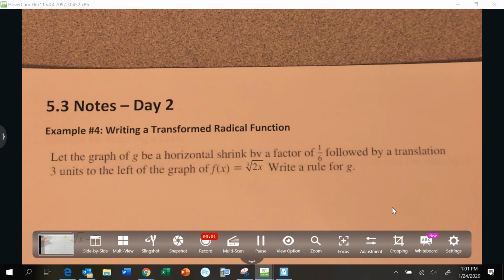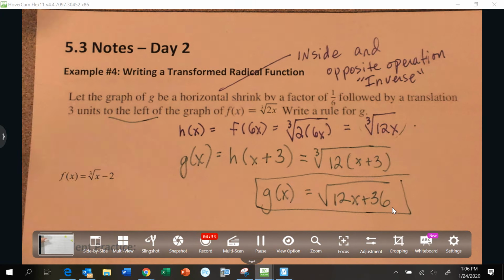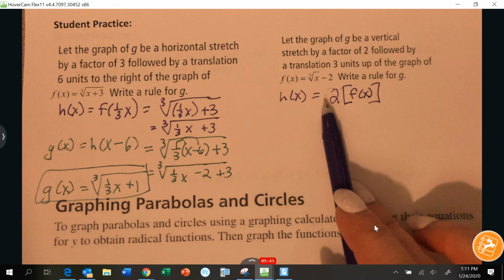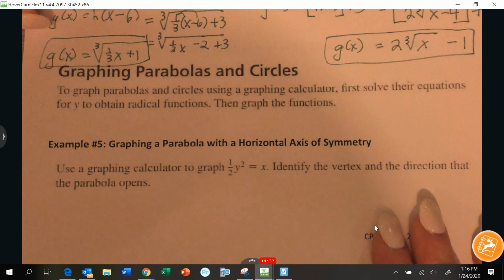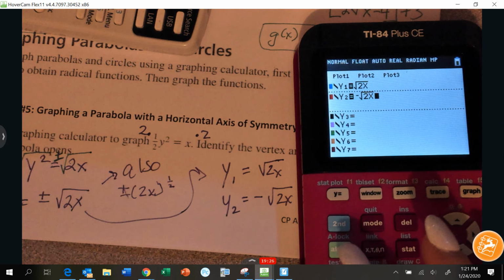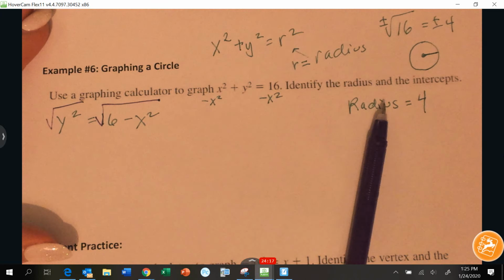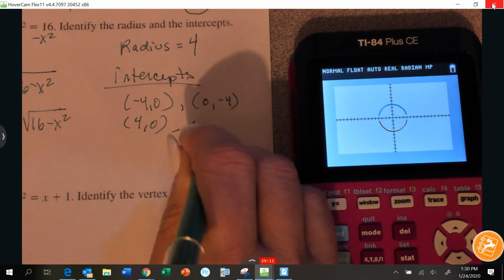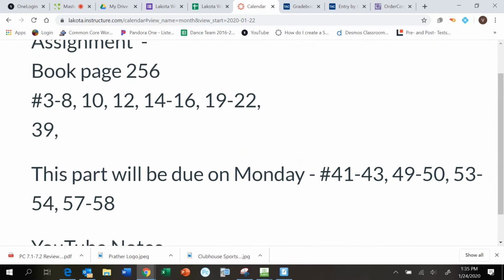Alg 2 5 3 Day 2 Notes Radical Functions and circles